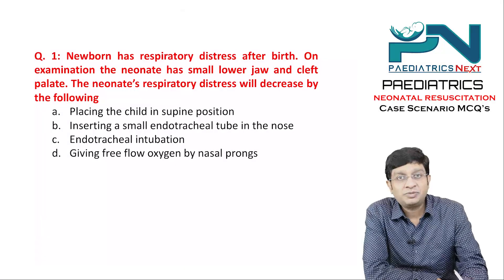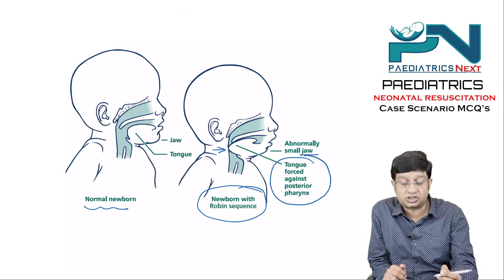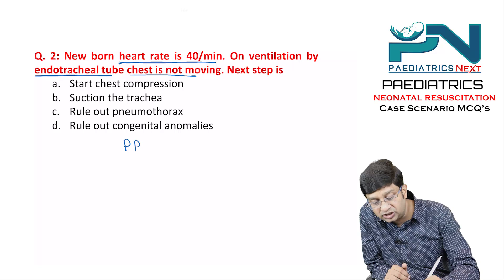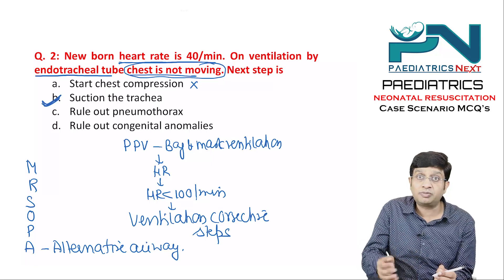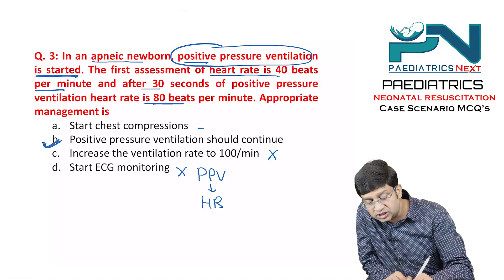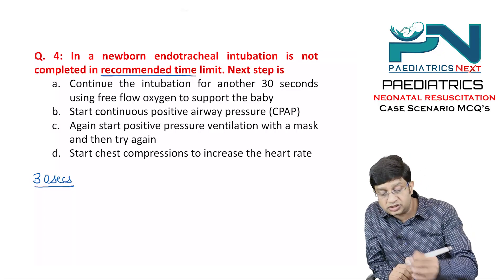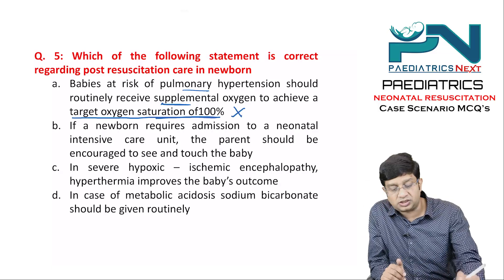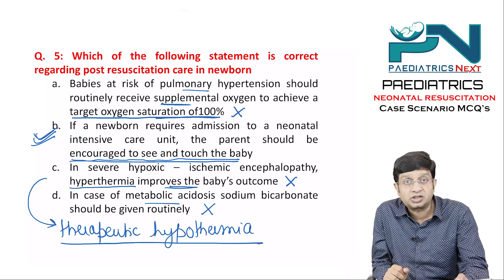Neonatal Resuscitation Case Scenario MCQ's (Part - 02)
neonatal resuscitation is the most common acquired heart disease in children.
In this video we discuss about clinical case features and management of Rheumatic fever.

Happy learning